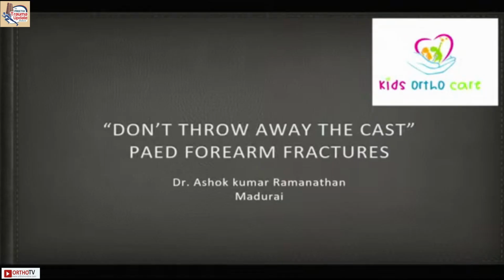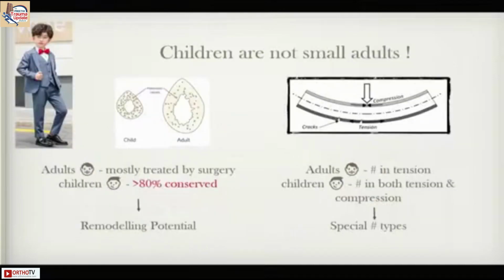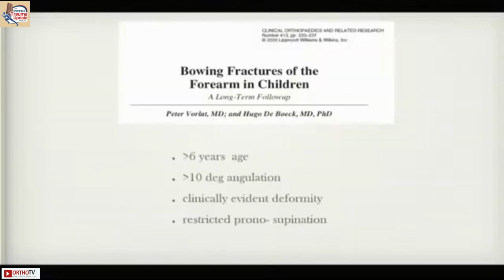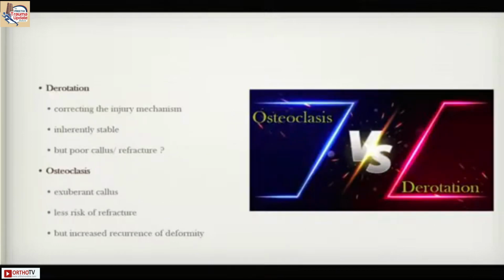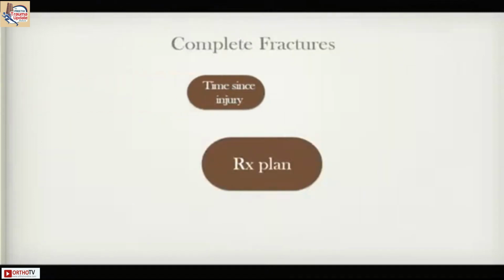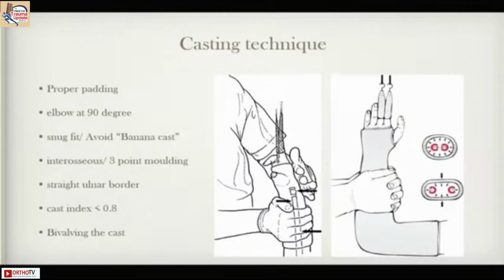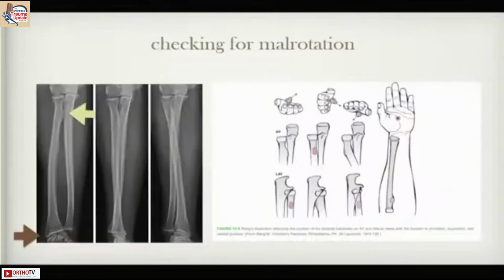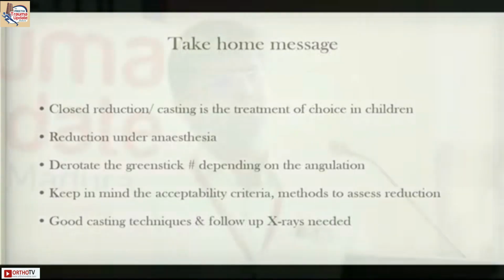4th Preethi Trauma Update : Forearm Fractures: Do Not Throw away cast - Dr. Ashok Kumar Ramanathan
This Talk is a Part of 4th Preethi Trauma Update : Forearm Fractures: Do Not Throw away cast - Dr. Ashok Kumar Ramanathan

Course Chairman :
Dr R.Sivakumar
Prof M Chidambaram